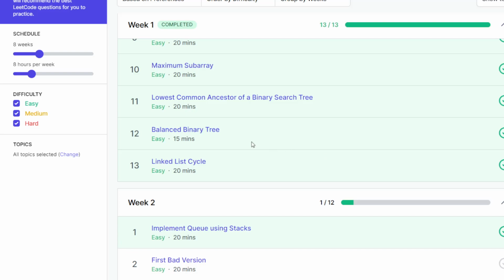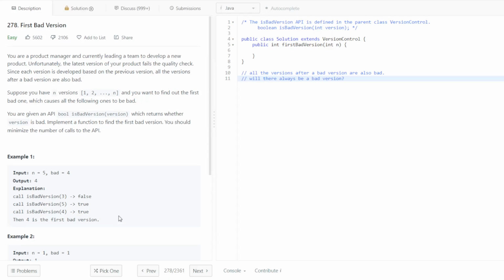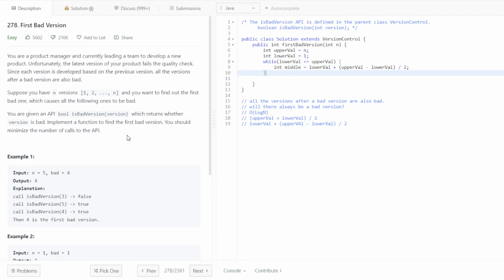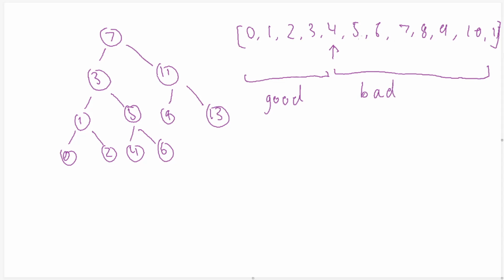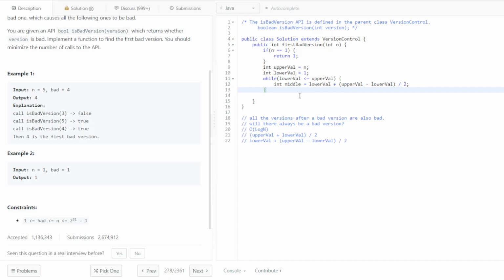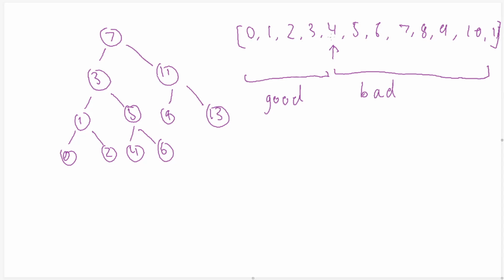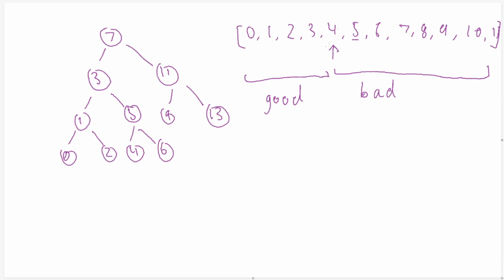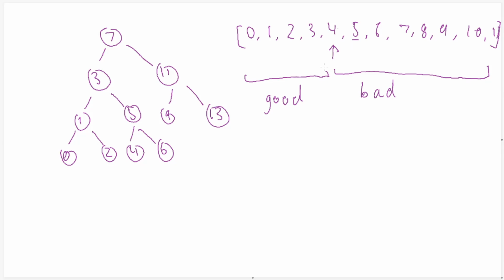Grind 75 - First Bad Version - Java Attempt